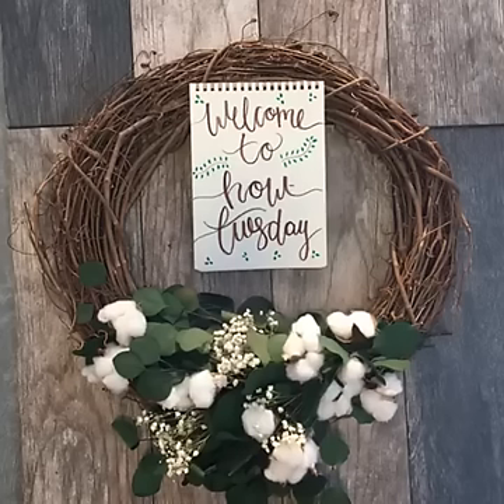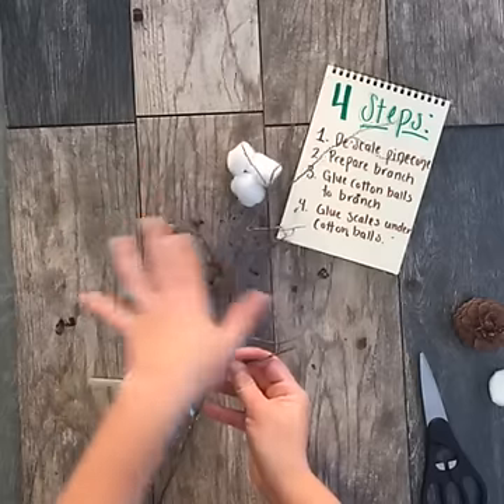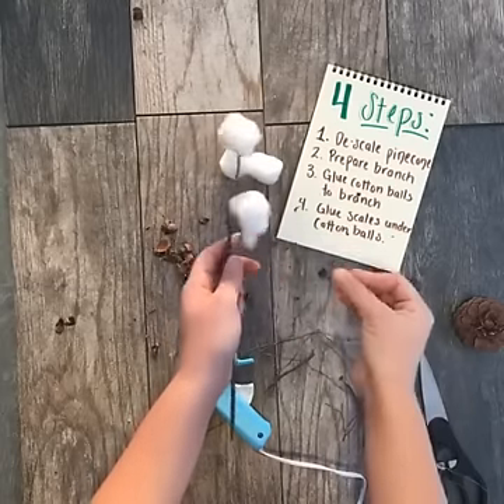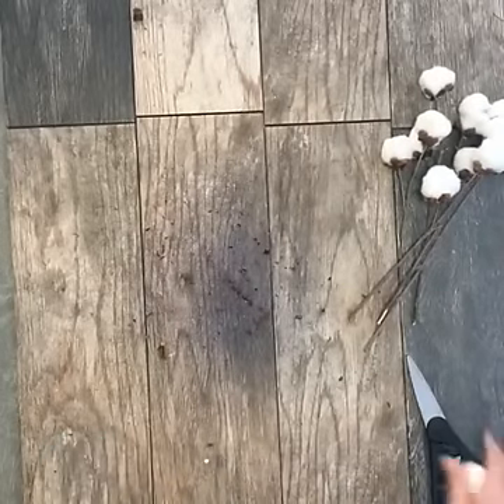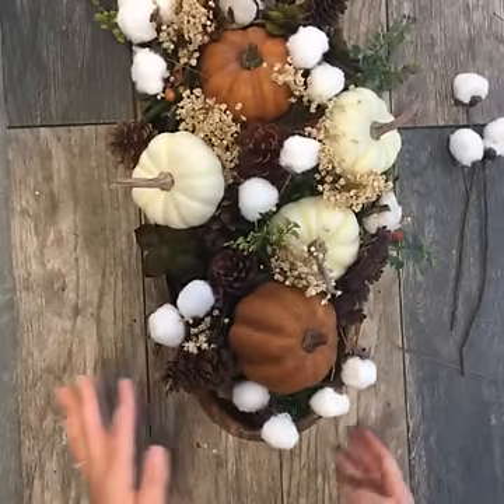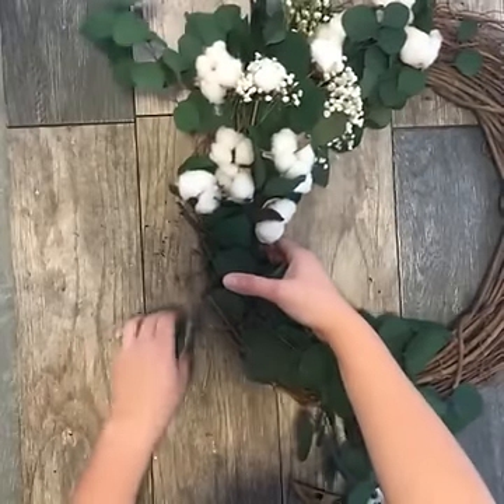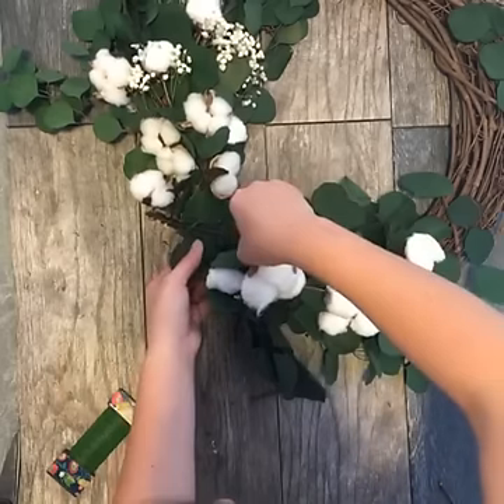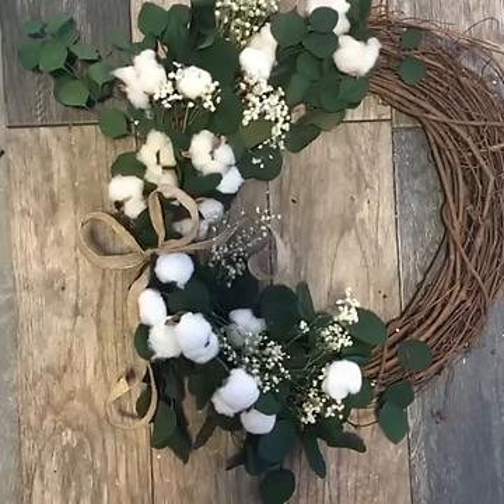DIY Cotton Stem Centerpiece + Wreath | HGTV